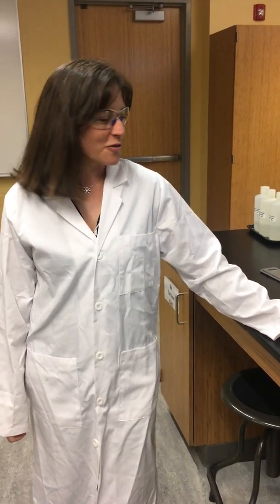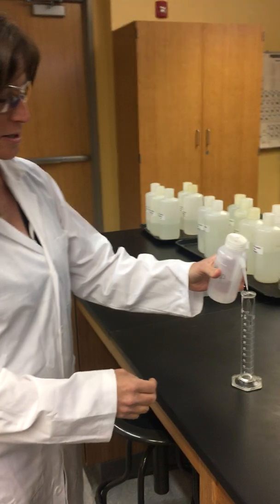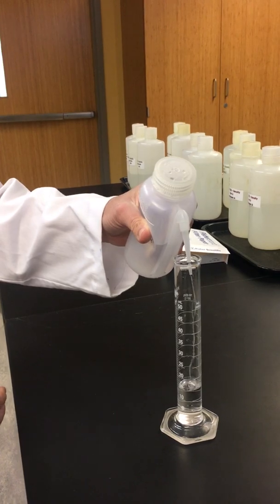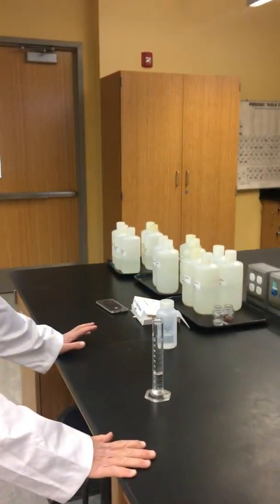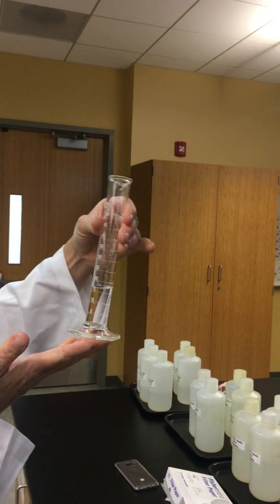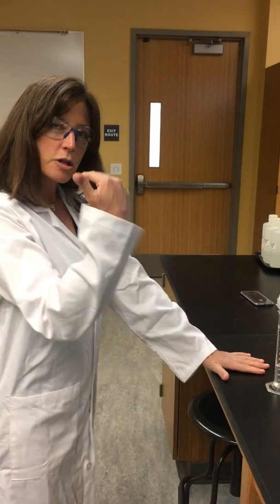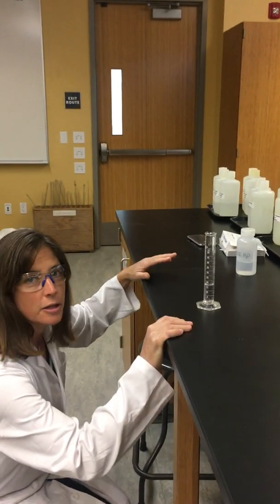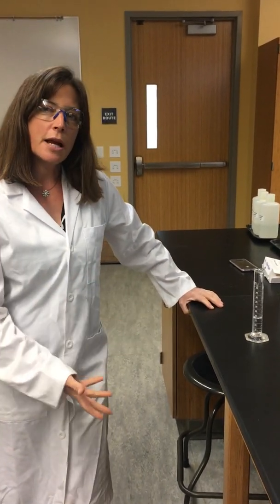chem152Lexp1ptcparallax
video of experiment 1 part C, reading a graduated cylinder for chem 152L at Mesa College